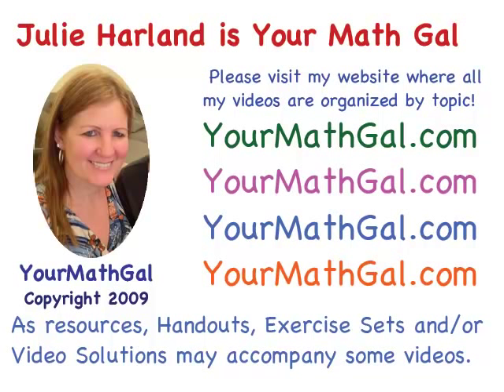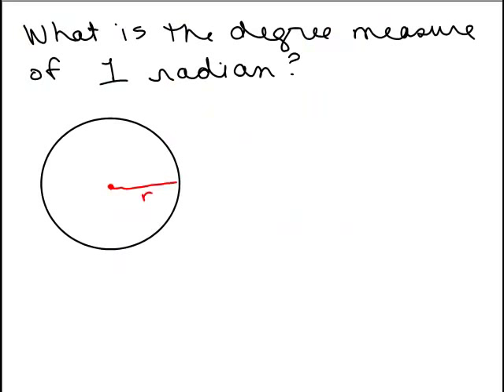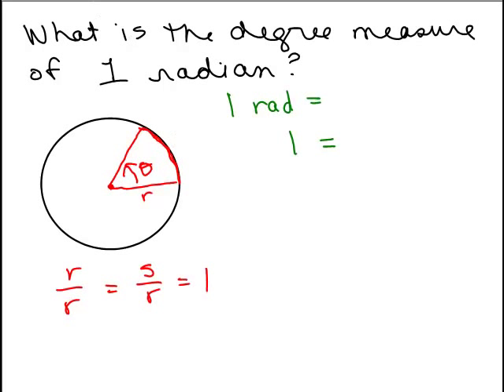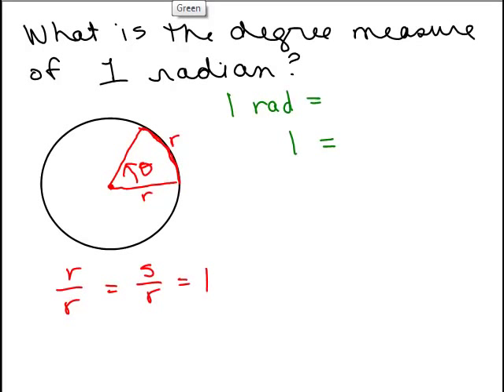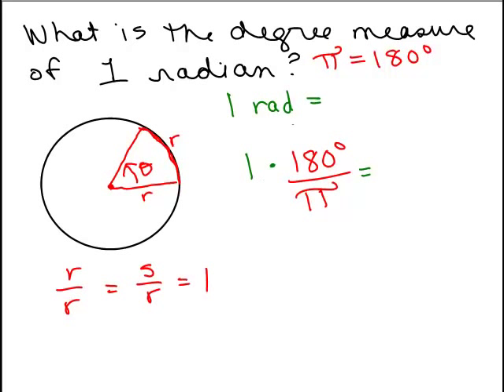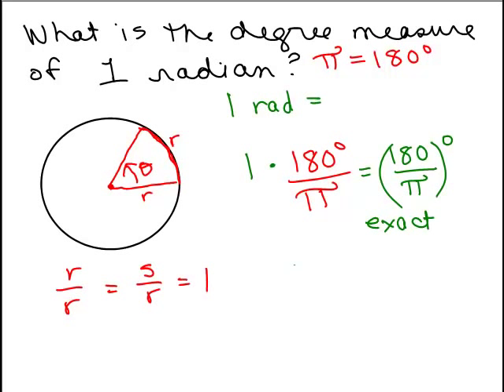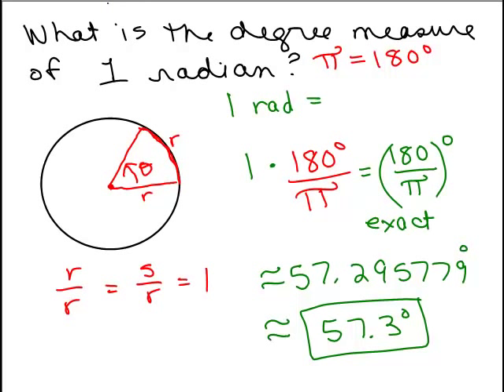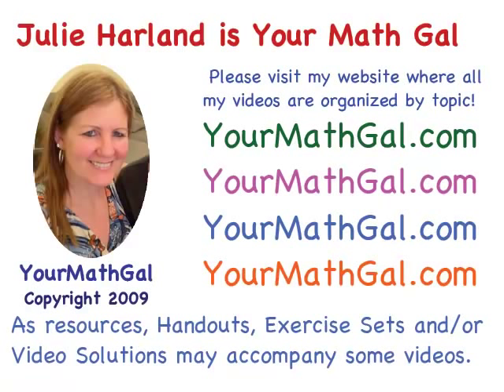Radian Measures of Angles 4